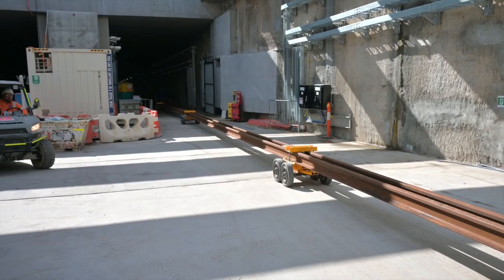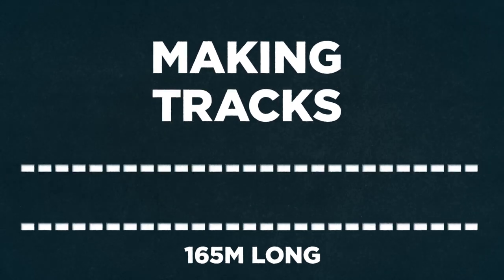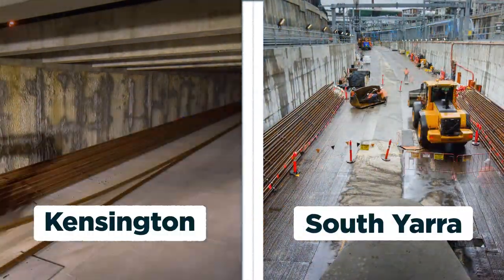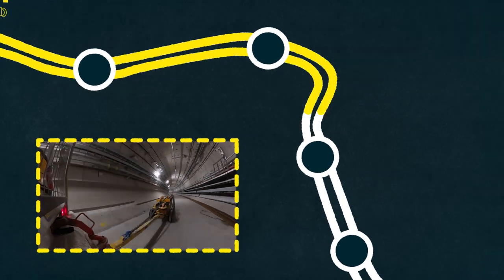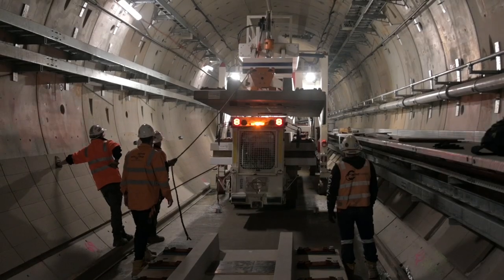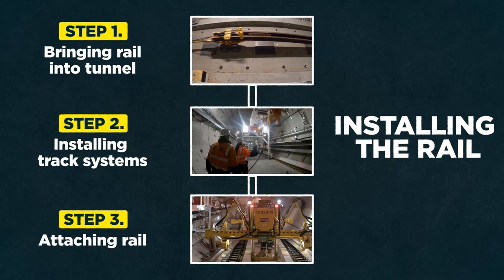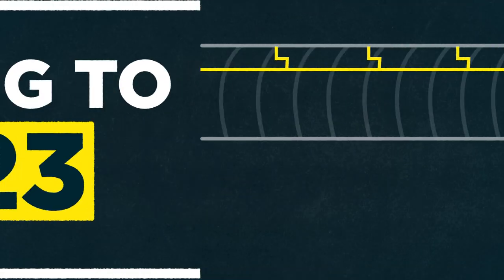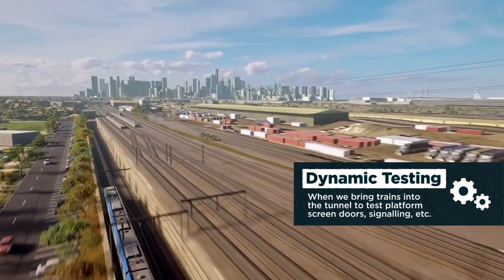Station Shaping: Building our train tracks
Installing 40 km of track below Melbourne unsurprisingly poses a few logistical challenges.

With rail installation kicking off below ground, we caught up with our project team to get the rundown on exactly what goes into putting together a railway network deep below Melbourne.

About Rail Projects Victoria:

Rail Projects Victoria (RPV) is the Victorian Government body responsible for the development and delivery of the Metro Tunnel Project, Regional Rail Revival, Melbourne Airport Rail, Sunbury Line Upgrade and Geelong Fast Rail.